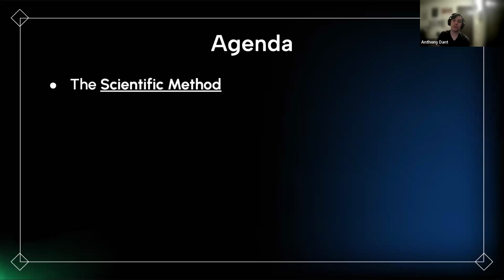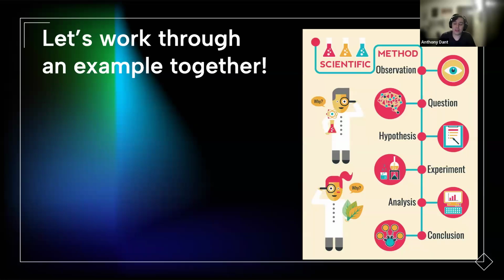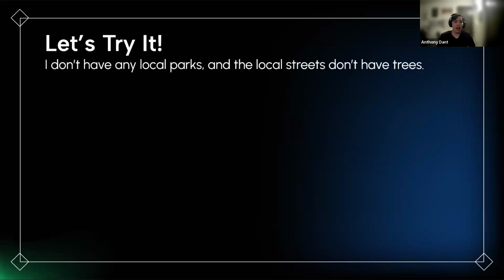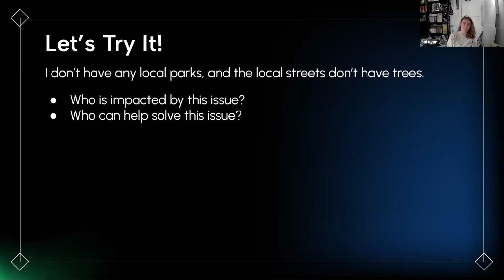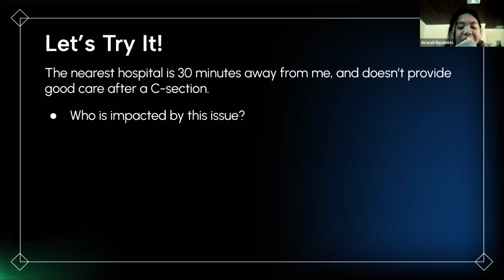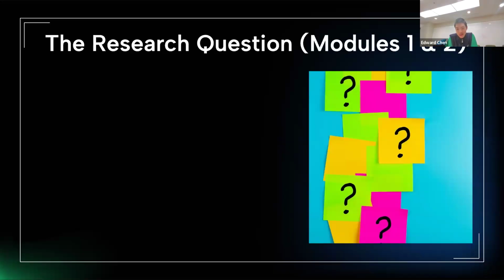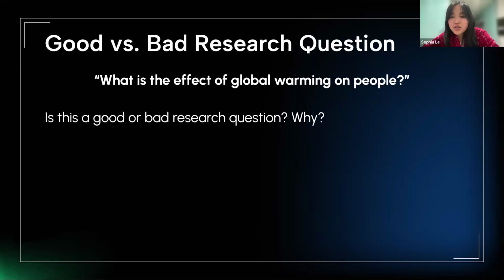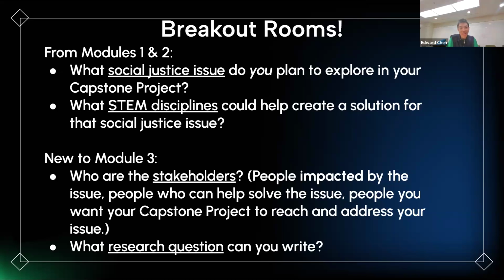OFIS Professional Development Workshop: Stakeholder Identification and the Scientific Method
Our Future Is Science (OFIS) is an initiative of Aspen Institute Science & Society Program that aims to position societally minded youth as leaders and innovators who will push science forward in the 21st century.  OFIS has four programming pillars:
1) Mentorship Program
2) Ambassador Program
3) Educational Media Campaigns
4) Champions for Science & Social Justice